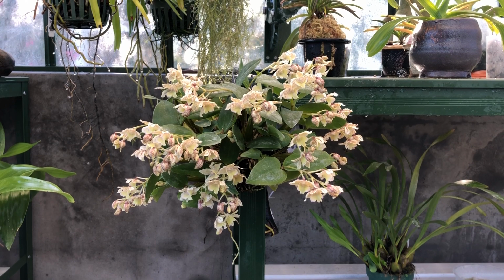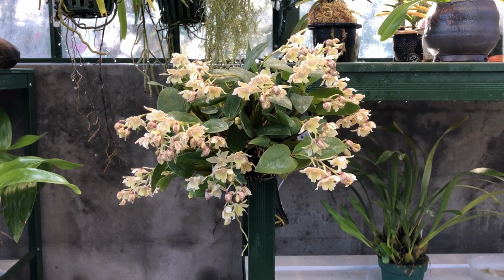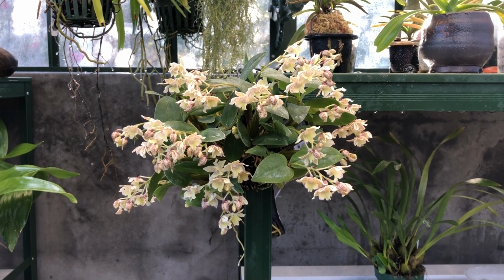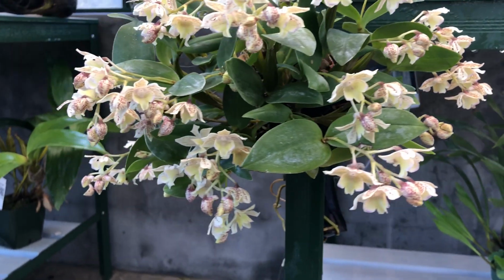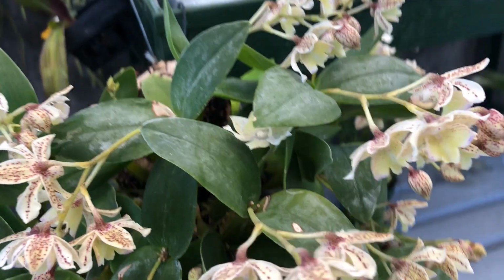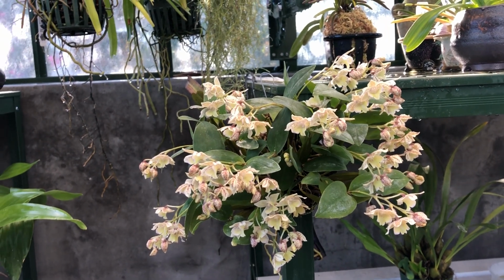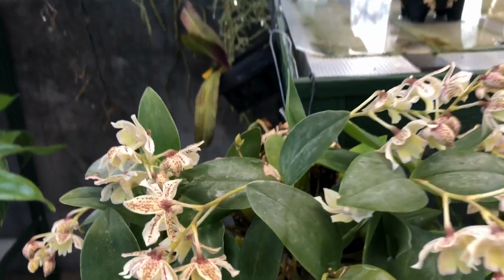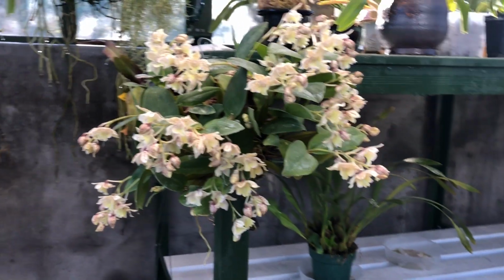Dendrobium Micro- Chip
I've had this beautiful orchid for just over four years.
Today I showcase it in all its blooming glory.